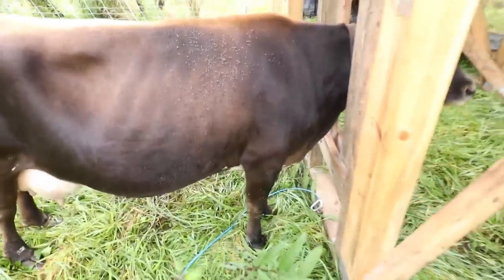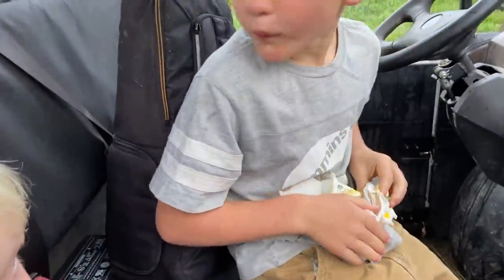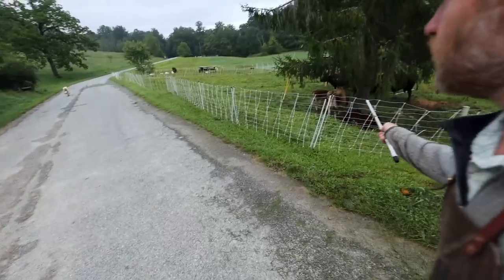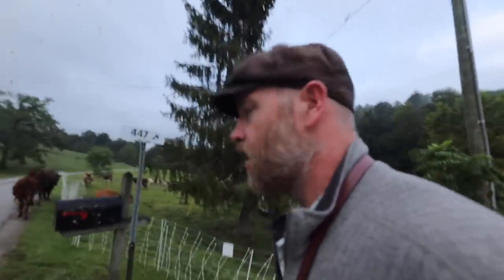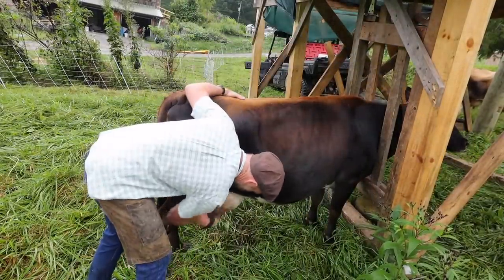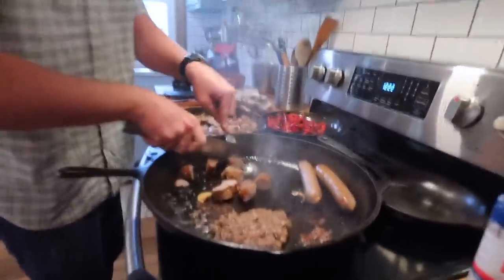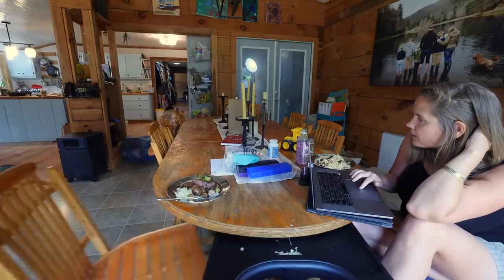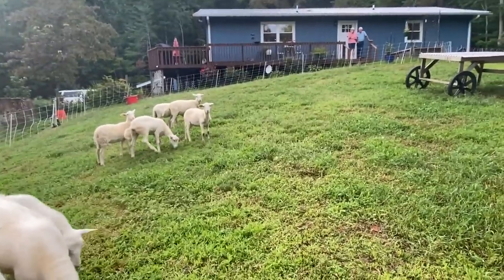Crazy Flies! Finally Found a Natural Spray that Works.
We just got an essential oils-based fly spray and I'm anxious to test it one the cows while we milk.